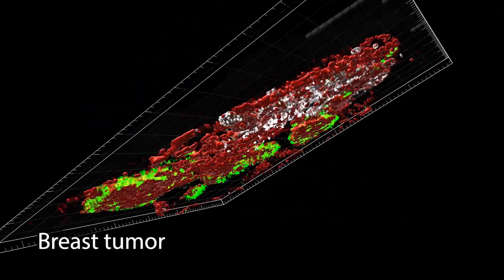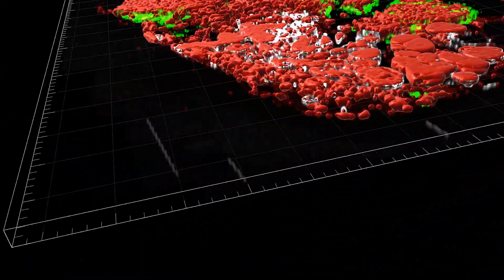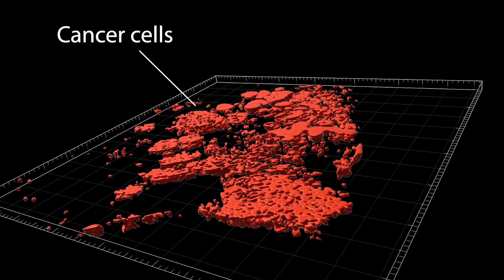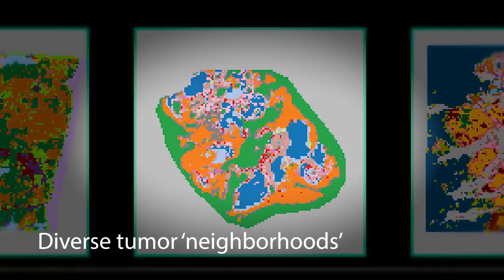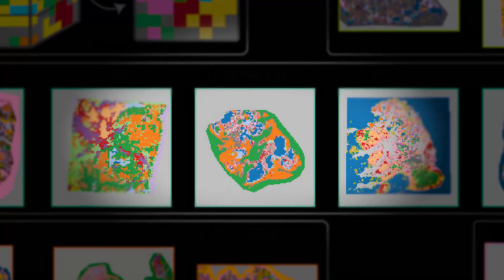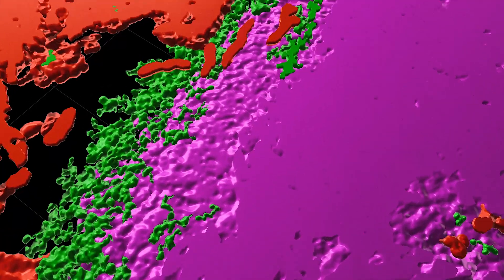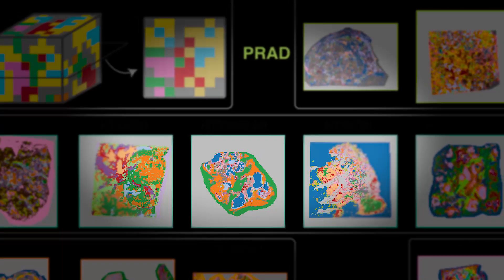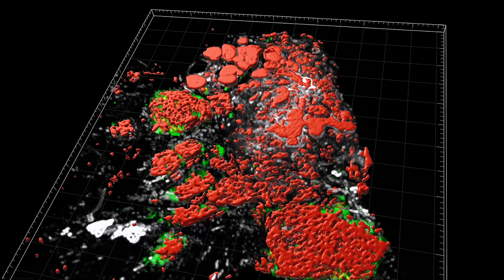Complexity of tumors revealed in 3D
A new analysis led by researchers at Washington University School of Medicine in St. Louis has revealed detailed 3D maps of the internal structures of multiple tumor types. These cancer atlases reveal how different tumor cells — and the cells of a tumor’s surrounding environment — are organized, in 3D, and how that organization changes when a tumor spreads to other organs. The detailed findings offer scientists valuable blueprints of tumors that could lead to new approaches to therapy and spark a new era in the field of cancer biology, according to the researchers.

The study is part of a group of papers published in the Nature suite of journals by members of the Human Tumor Atlas Network, a research consortium funded by the National Cancer Institute (NCI) of the National Institutes of Health (NIH).

Video by: Julia Evangelou Strait; Images: Erik Storrs